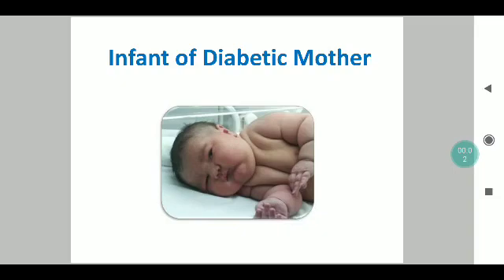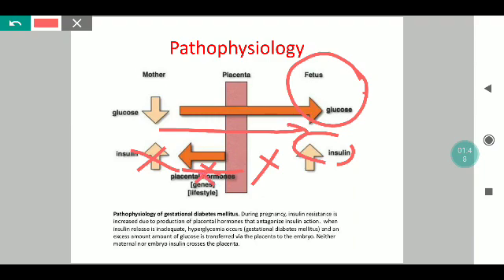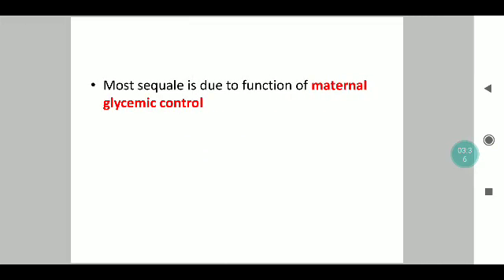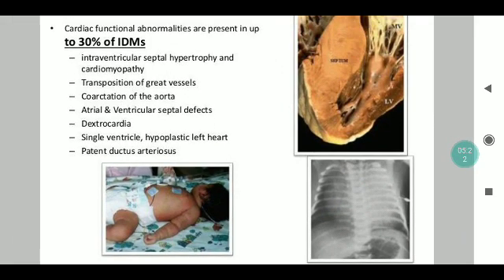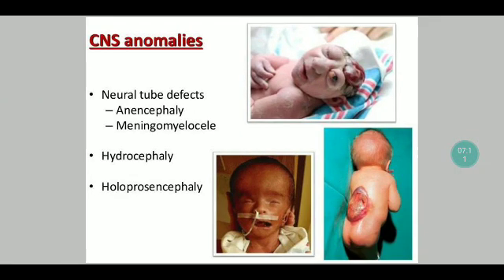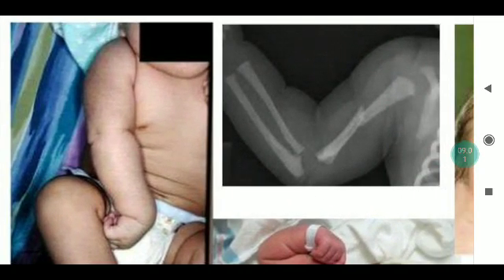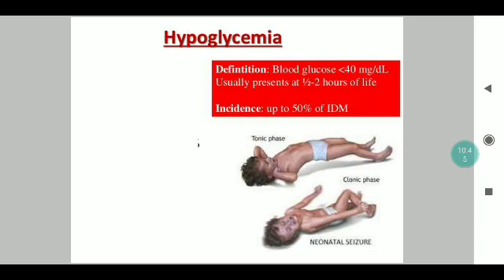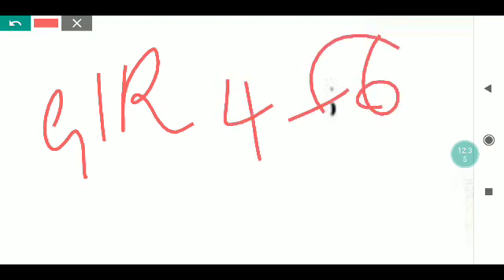Infant of Diabetic Mother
Short presentation on infant of diabetic mother